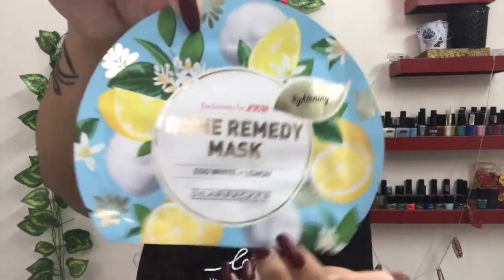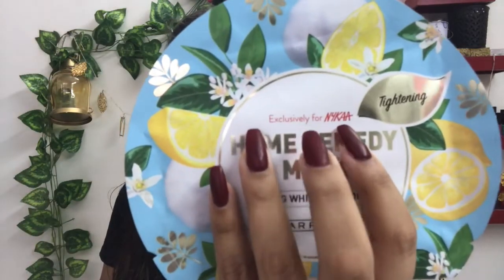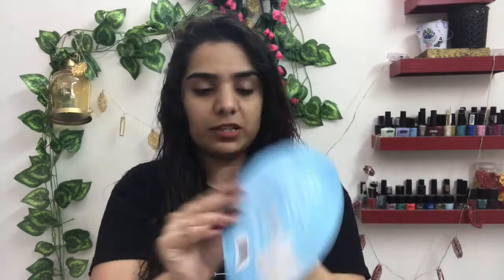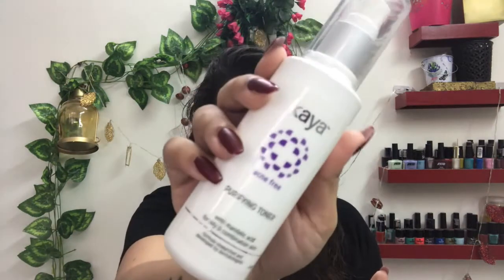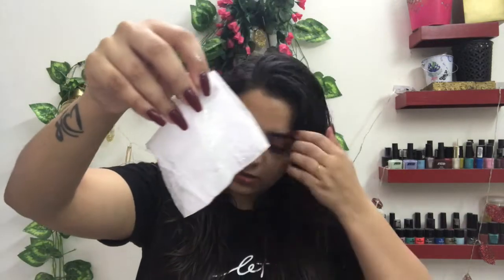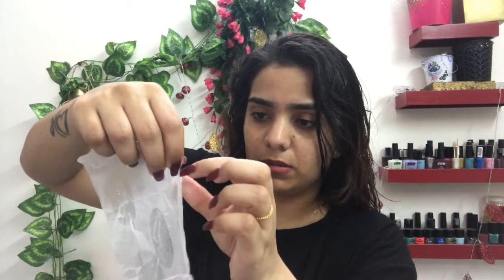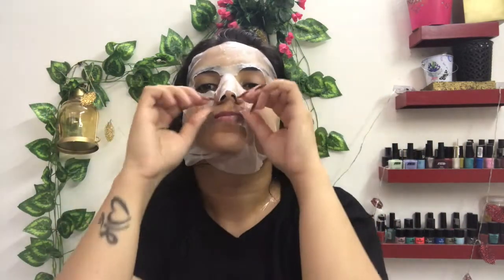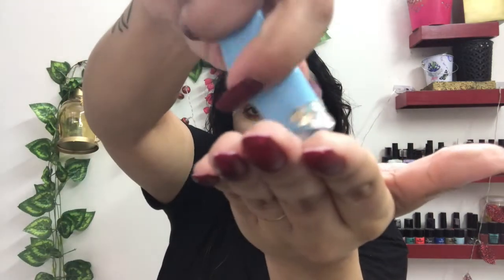DEAR PACKERS REVIEW DAY / INDIA / EXCLUSIVE AVAILABLE ON NYKAA || VAIDEHI VINES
Happy Navratri to all,
I hope all you to be Healthy and Wealthy both.
Reviews are very important in life we get to know the Prons and Cons of them.

So this time I ordered Sheetmask from Dear Packers which is an Korean Brand.
As we have all loved the Korean Products in India. This is exclusive for Nykaa.
Also The Offer is going on yo buy 7 of them and you pay only 500INR. Which is a limited offer, so go grab it soon.

Prons-
1-The Quantity inside the packaging is more than we need.
2- The Packaging is super attractive.
3- After taking the mask off, you can really feel your skin to be more fresh and glowey.
4- Super Super affordable

Cons-
1- While rubbing on face near the eye area it kind of pinches very badly.

I only felt one con of these Sheet mask. Rest this scores 4.5/5 from my end.

Also I wanted to ask you guys which is the convient Time or day to upload my Videos.

It just take a minute of yours to press the Subscription button which will mean a lot a lot to me.

LOVE
AMORE
BELLA BONITA
VV